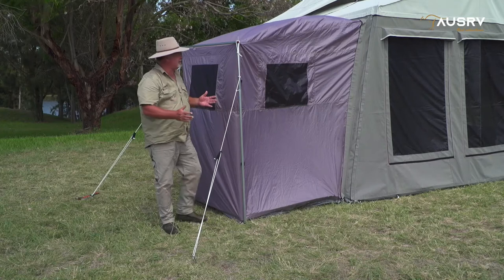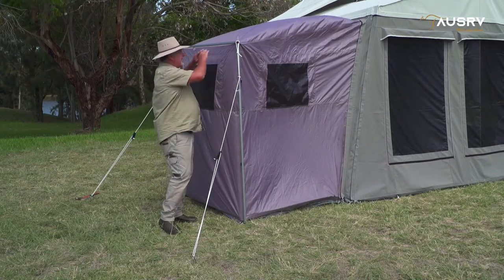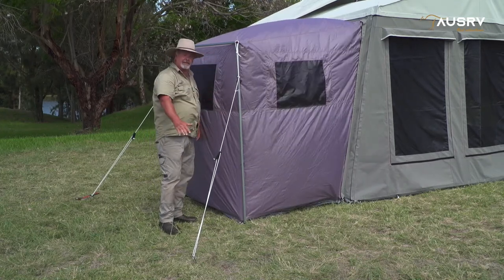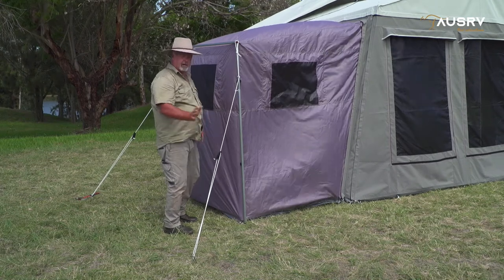How to: Setup Ensuite AUSRV Superlite Camper trailer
Learn how to setup ensuite on AUSRV Superlite

At slightly over a tonne, the Superlite is perfect to tow behind small, medium 4wd’s and medium size SUV’s. Even your full size sedan can tow this versatile camper to your favourite camping ground. With full off road capability, good looks and standard features that will have you camping off grid, the AusRV SL forward fold could be the start of new adventures and a lifetime of memories.

 ✅ 4 BERTH
 ✅ Front Storage locker,with multiple compartments
 ✅ 4 Burner Stove, fully installed and gas plumber certified
 ✅ Awning Included with annex walls, floor and draft skirt
 ✅ Detachable ensuite shower tent
 ✅ Club Lounge
 ✅ 100L Water Capacity
 ✅ 12V Battery Charger 7 Stage Automatic